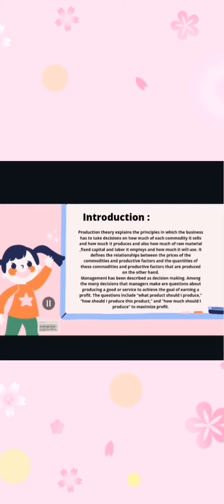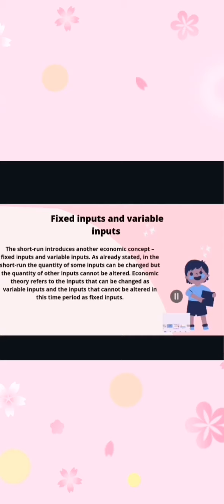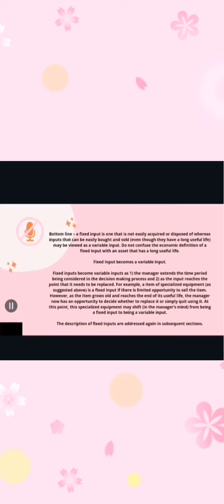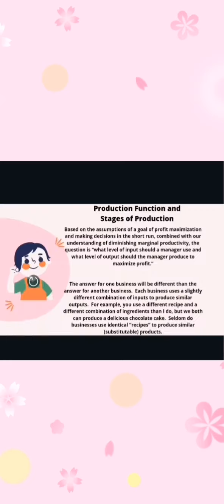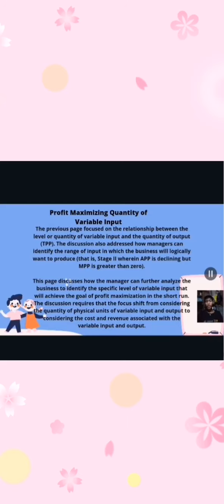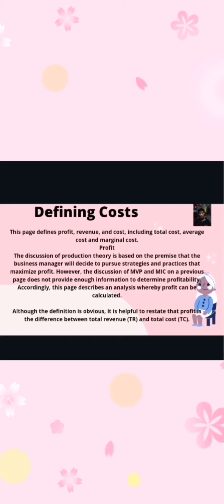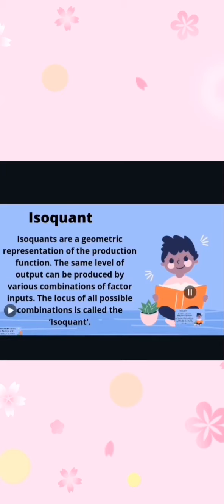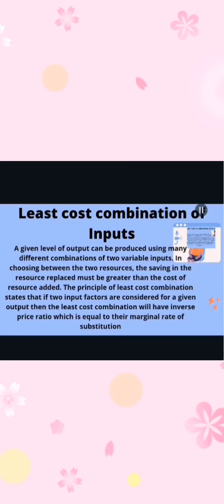CHAPTER 5 THEORY OF PRODUCTION